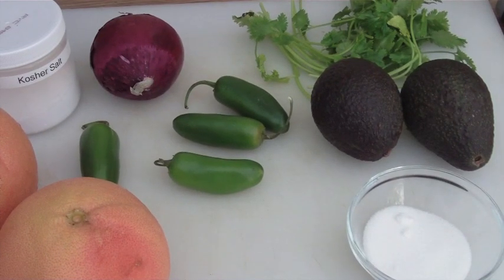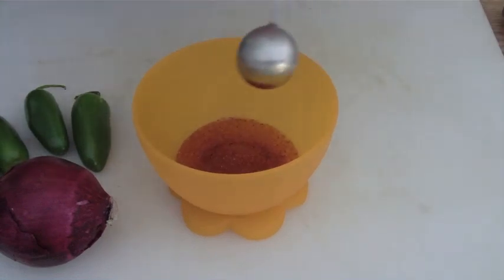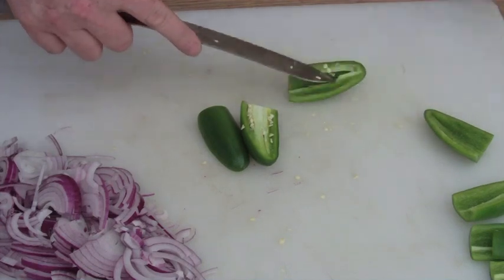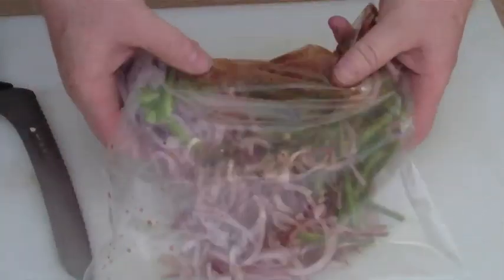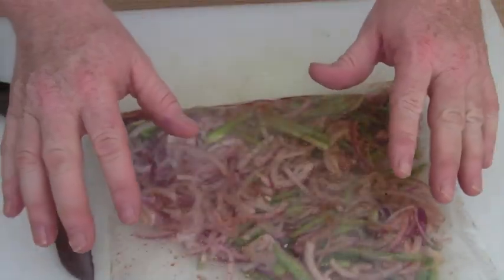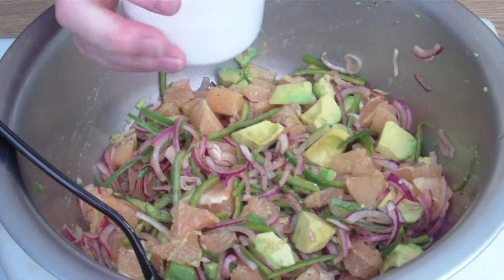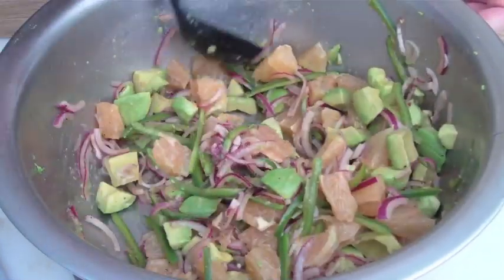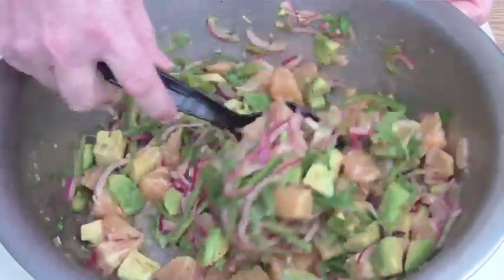Salsa - Grapefruit Avocado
Hello YouTubers!

Here is a recipe that is sure to satisfy you during these steamy days of summer. A cool dish with just the right spicy bite that we all enjoy.

Grapefruit & Avocado Salsa With Pickled Onions & Jalapenos

For the pickled onions & chiles
1/2 Cup Rice Vinegar
1 TBS Sugar
1 TBS Tango Spice Southwest Sunset
1 Red Onion / sliced razor thin
4 Jalapenos / seeded & sliced into matchsticks

2 Grapefruit / peeled and sliced into bite sized pieces
2 Avocados / peeled and sliced into bite sized pieces
1/4 Cup Chopped Cilantro
Salt

Directions:
In a medium size, non- reactive bowl mix the vinegar, sugar & Southwest Sunset. Let the sugar dissolve.
Add the onions and jalapenos and let sit in the fridge for at least 30 minutes.

While the onions are pickling, peel and slice the grapefruit, making sure to take out any seeds. Place in a non- reactive bowl. Slice up the avocado and add that to the grapefruit, mix together gently.

Strain the onion mixture, discarding the liquid. Add the onions and jalapenos to the grapefruit again mixing together gently. Add a pinch of salt, blend and then place salsa in the fridge for one hour.

Remove the salsa from the fridge, and add the cilantro.
Serve with chips, pita bread or with a spoon!
Enjoy your favorite beverage.

My recipe can be found here, on the Recipe Blog page of our website.